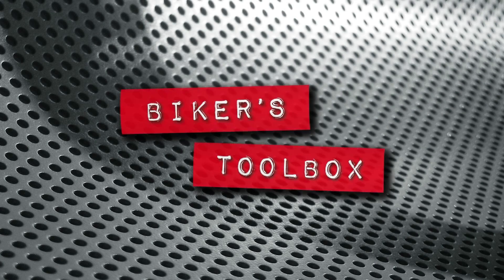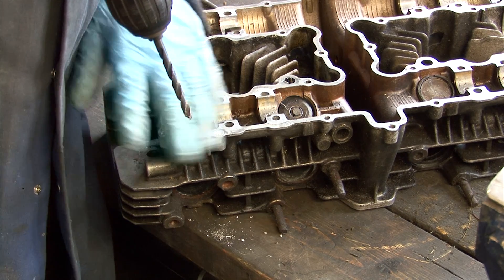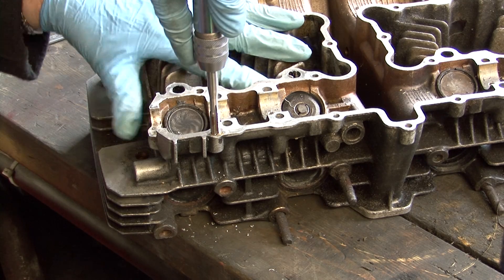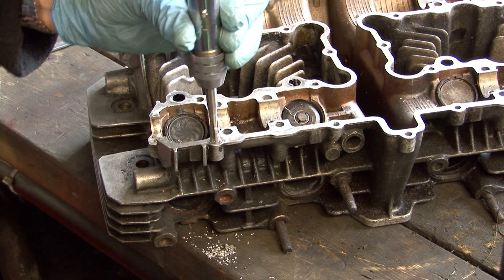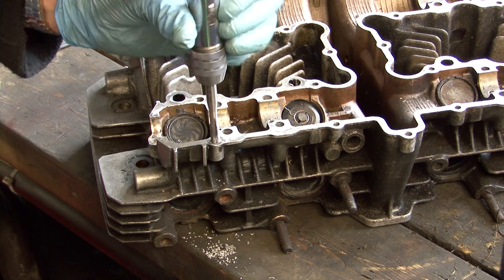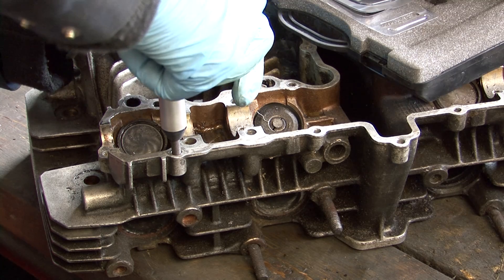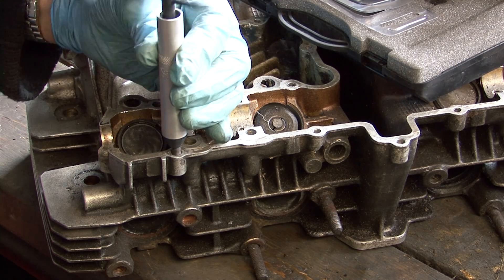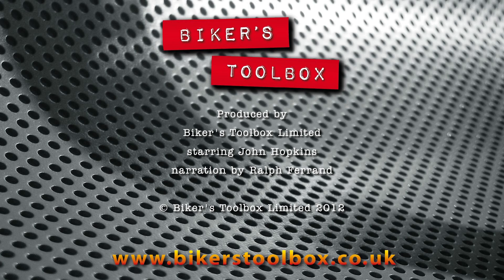Fitting Helicoils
This video demonstrates how to fit an M6 x 1 Helicoil insert into the cylinder head of a classic Kawasaki Z1100 motorcycle, to repair a striped thread